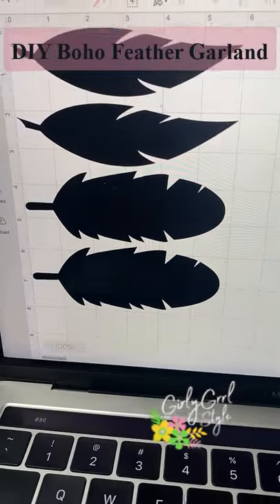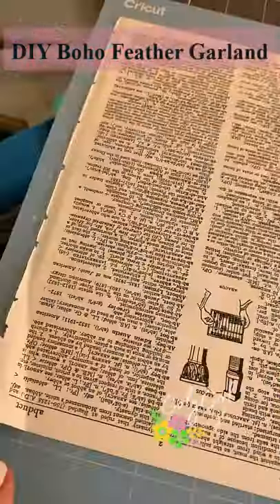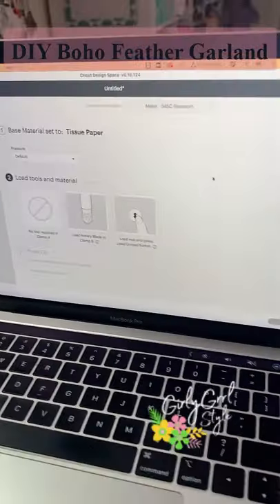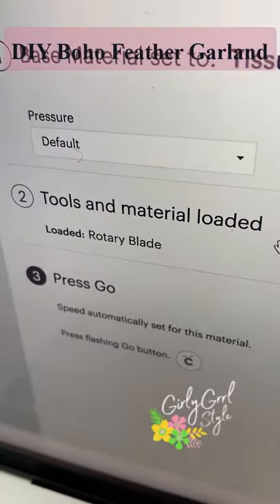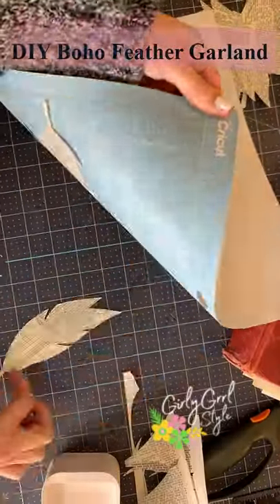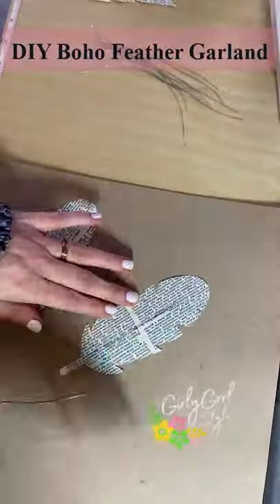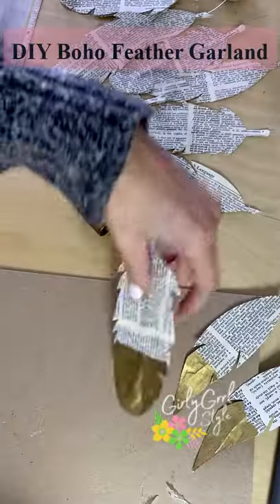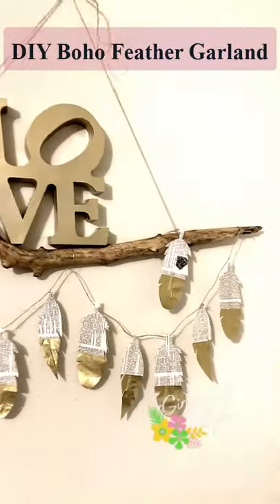Easy DIY Boho Feather Garland Decoration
Modern: Flowerandanchor.com